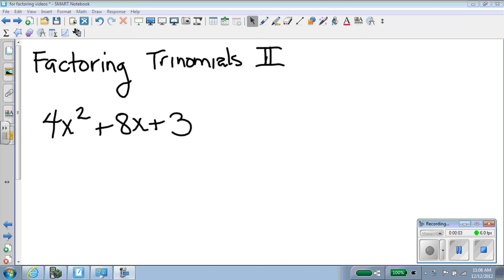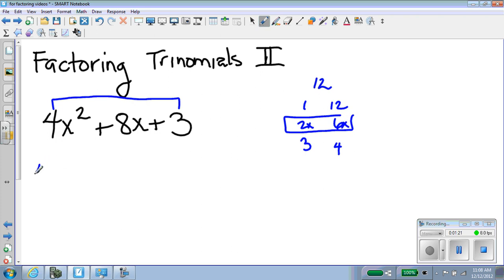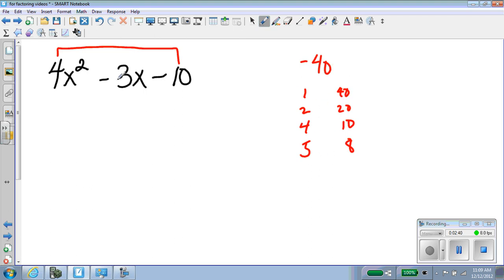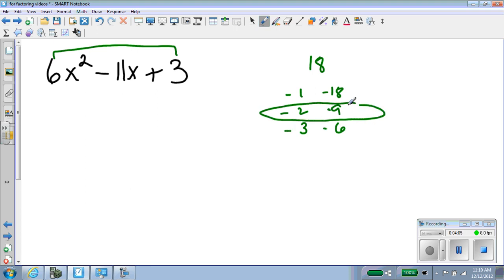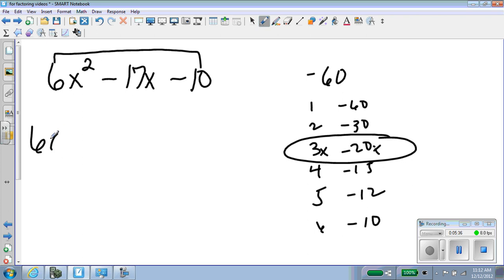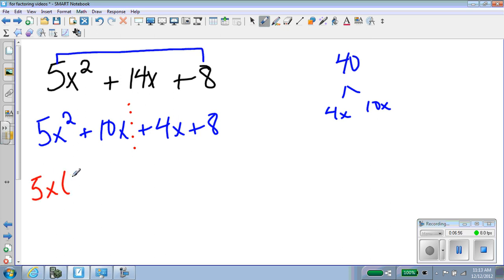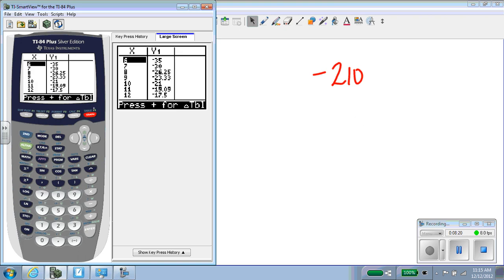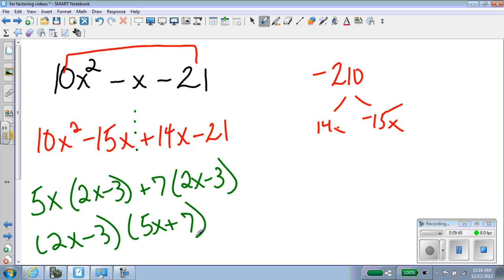factor trinomials by grouping